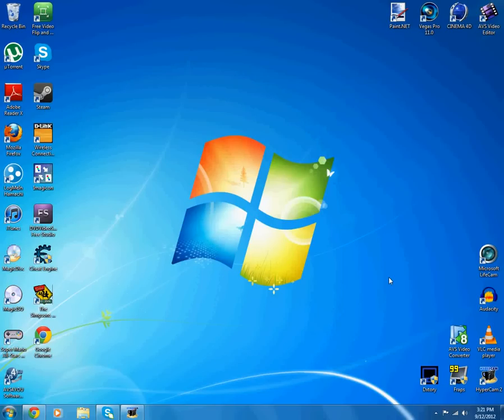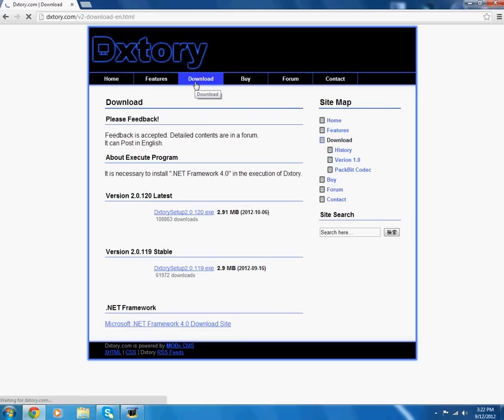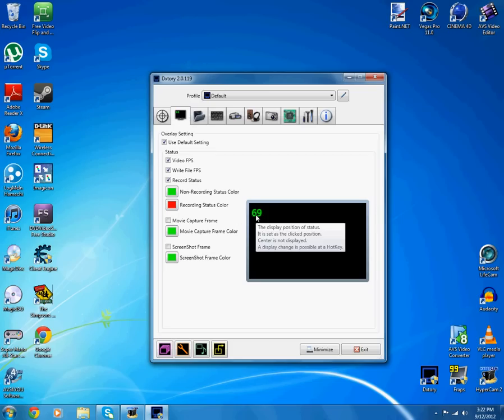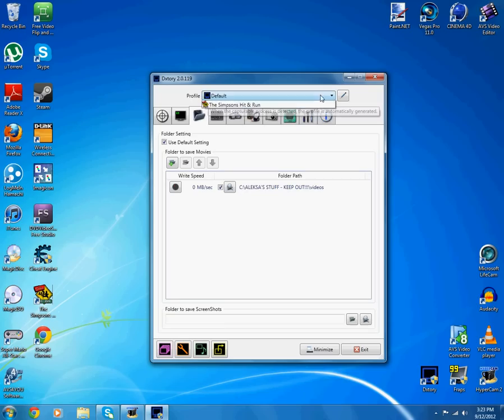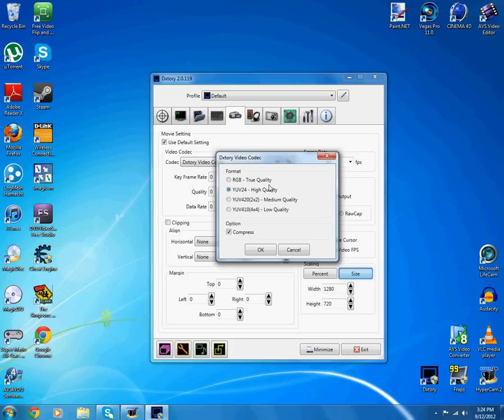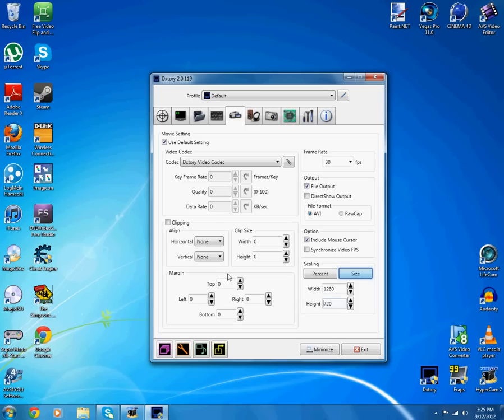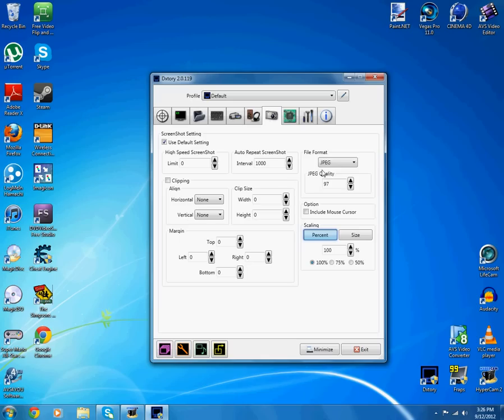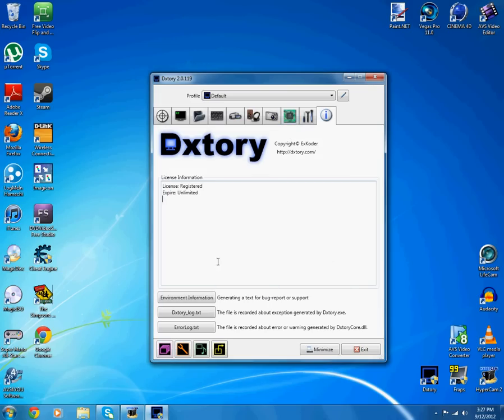[DxTory] Best FULL HD Game Recording Software! *PART 1* - Alekstudios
Hey guys! GUTE HERE showing you the BEST FULL HD game recording software i've managed to find; DxTory. DxTory records in FULL HD or less depending on however you want it! Recording your game-plays has never been easier!